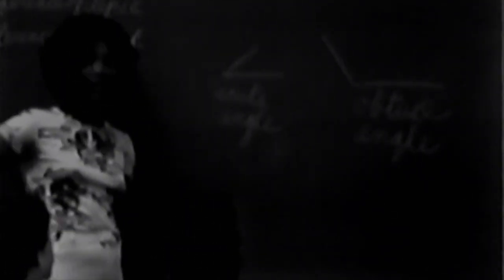1975 McClendon P4C Session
In the summer of 1975 a demonstration class in philosophy for children was conducted at Montclair State College as part of a workshop for teachers. One group of 14- and 15-year-old students was bused in every morning from the New Ark School in Newark, a privately-operated, alternative school. The other group, of 11- and 12-year-olds, was drawn from the Montclair-Clifton area. The class was facilitated by Geraldine “Gerry” Dawson McClendon, a teacher at the Morton Street School in Newark, New Jersey who had participated in the first philosophy for children teacher education workshop conducted by the Institute for the Advancement of Philosophy for Children (IAPC) in the previous school year. After two weeks of being on display for the workshop attendees, the young people began to express discontent with the arrangement, so the class was moved to an isolated classroom and videotaped for the benefit of the workshop participants. The recording posted here, of the twelfth and final class session on July 7, 1975, is the first video recording of a philosophy for children session and was used in subsequent IAPC workshops. McClendon facilitated the discussion using questions from two exercises on “Differences of Degree and Differences of Kind” from Chapter Seven of the draft edition of Philosophical Inquiry: Instructional Manual to Accompany Harry Stottlemeier’s Discovery (Lipman, Sharp, and Oscanyan 1984). A transcription of the discussion with annotation by Miriam Minkowitz was published in the first issue of Thinking: The Journal of Philosophy for Children (Minkowitz 1979).